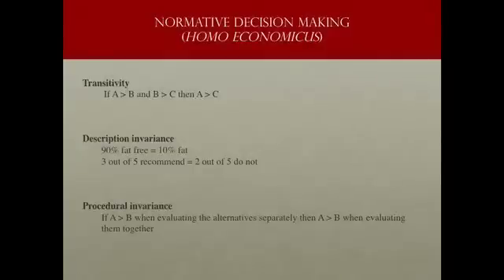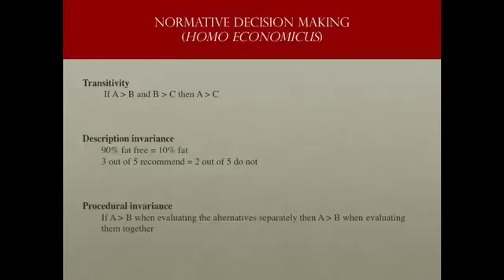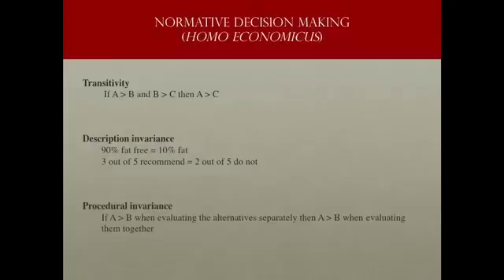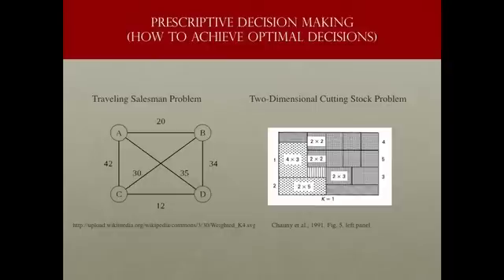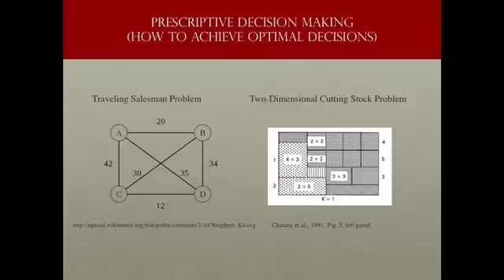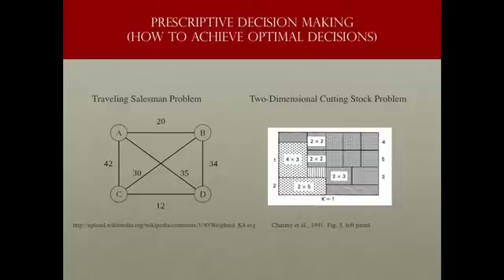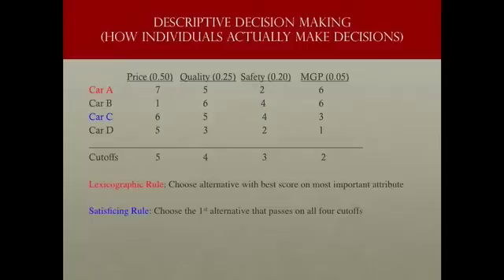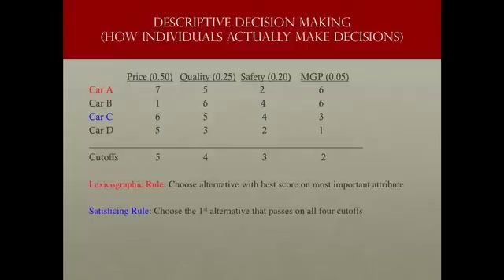Normative, Prescritive, and Descriptive Decision Making (THE SAAD TRUTH_128)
There are three broad approaches for studying decision making.  I discuss each in turn.

See my 2013 TEDx lecture wherein I discuss this exact decision taxonomy

Edited book from 1988 on the general topic